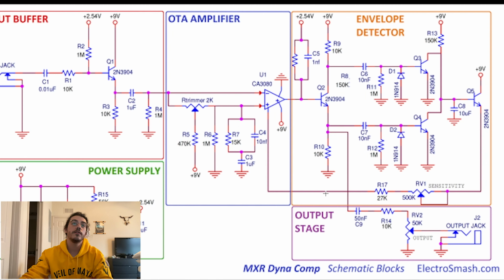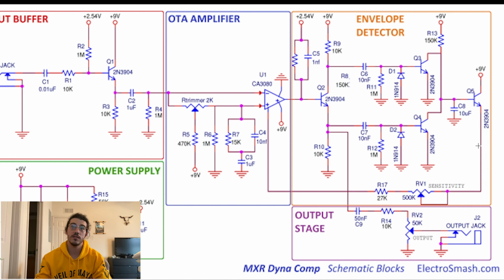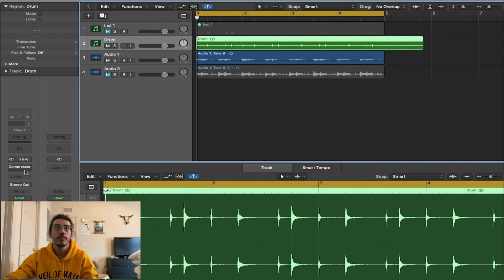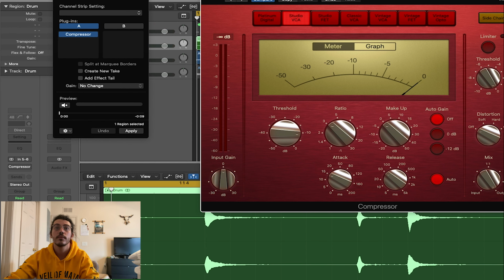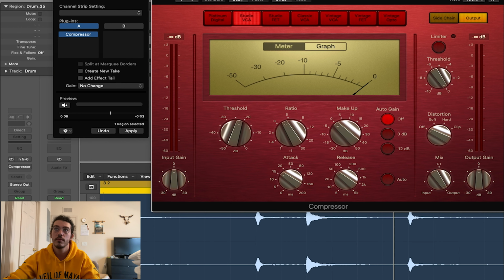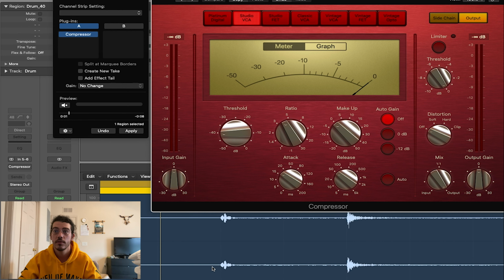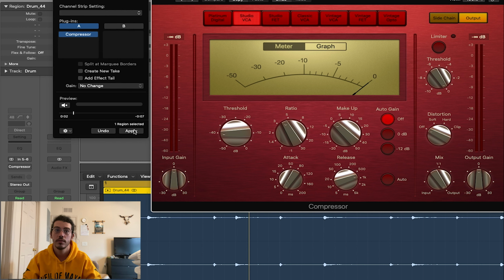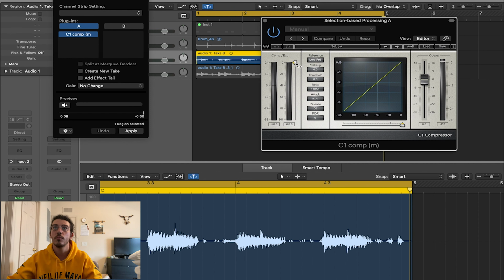Get Toned: Compressors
Hello and welcome to another episode of Get Toned.

In this video I cover Compressors and I cover
-The basics of a compressor
-The types of compressors
-Review a MXR Dyna Comp Schematic
-Show examples of how compressors affect tracks

Get Toned is a series aimed to help people of all backgrounds understand how music gear works.